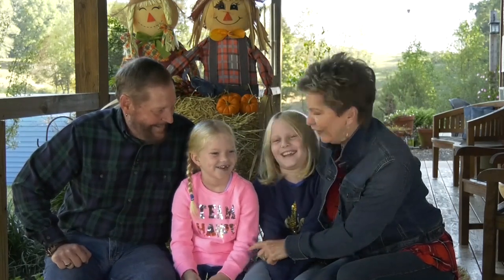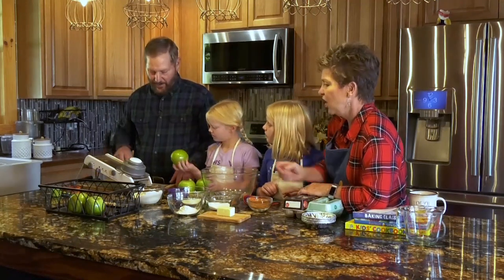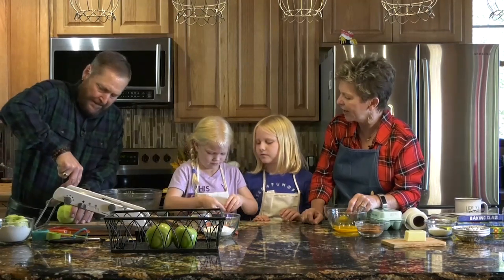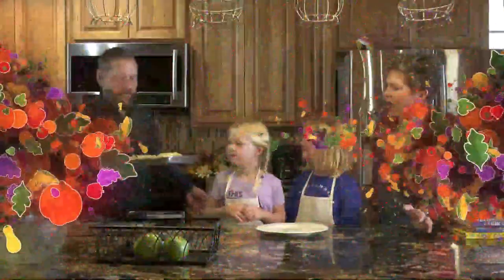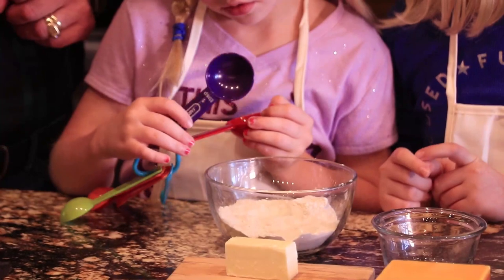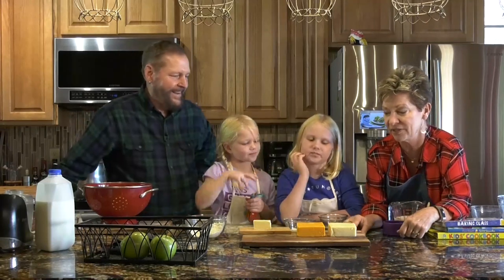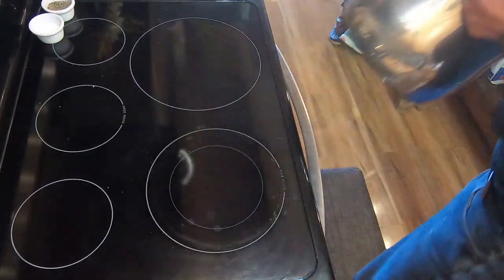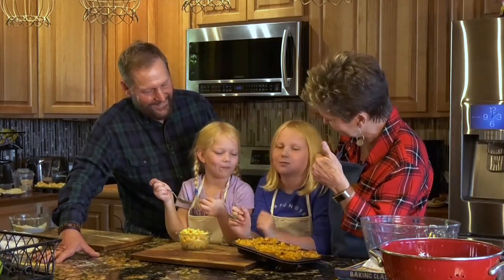Farm Food and Fun Episode 2: Cooking With Kids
Cooking with kids.